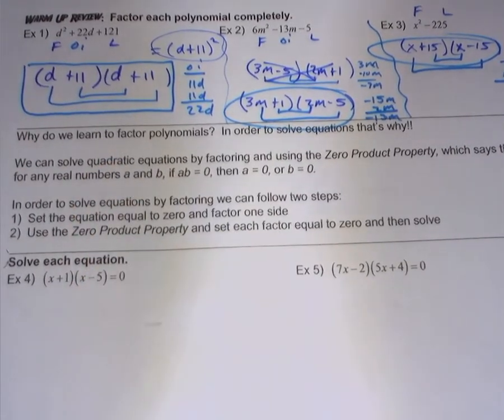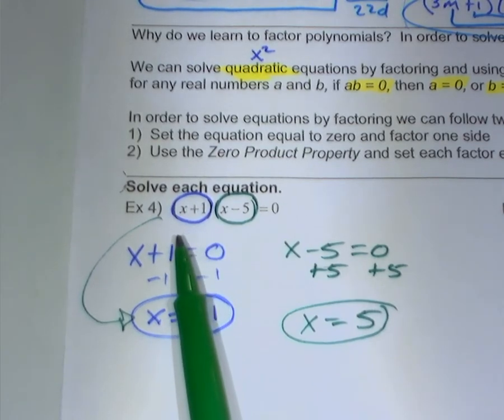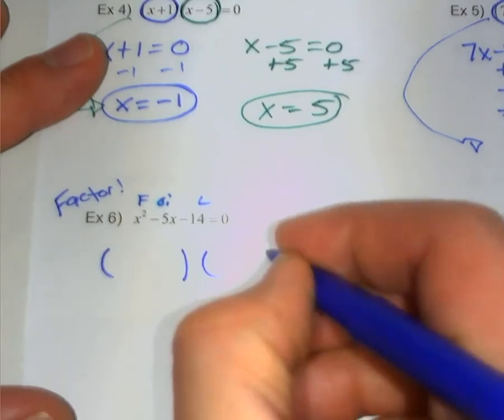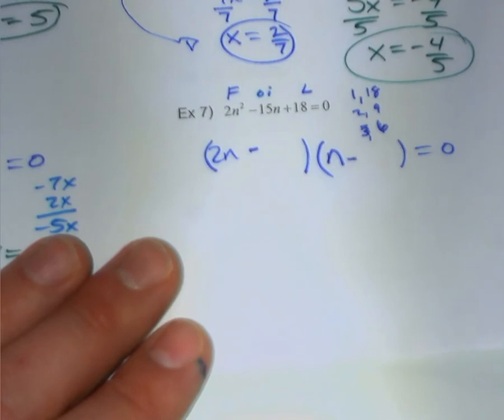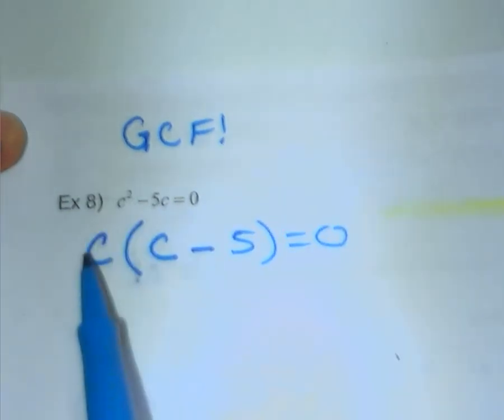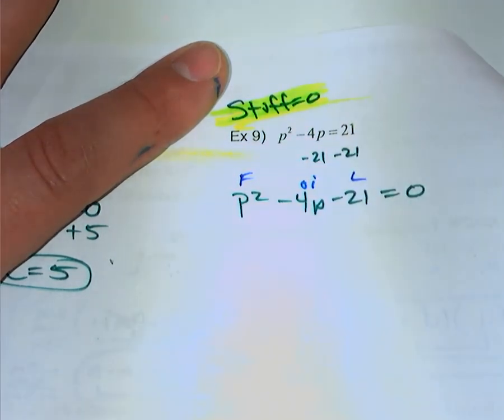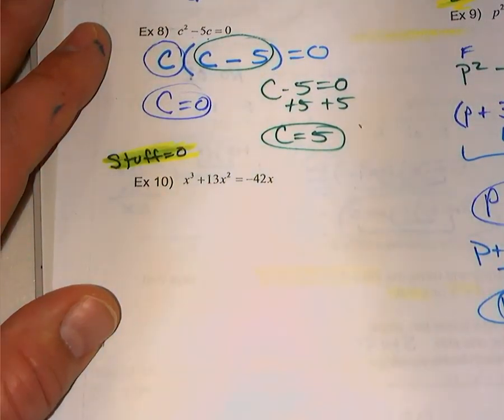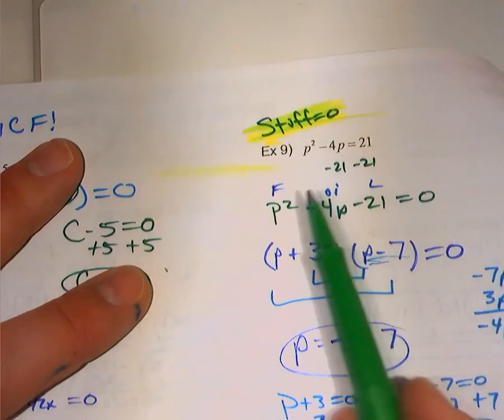Gotsch Alg Ch 9.4 Notes Day 1